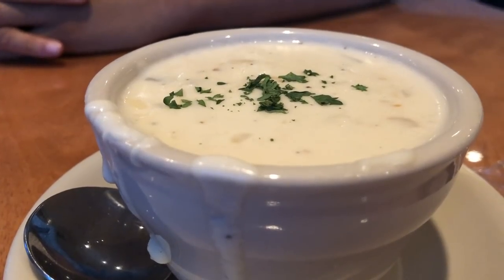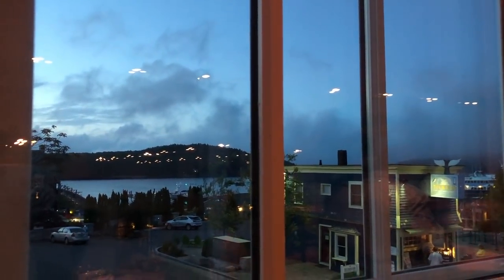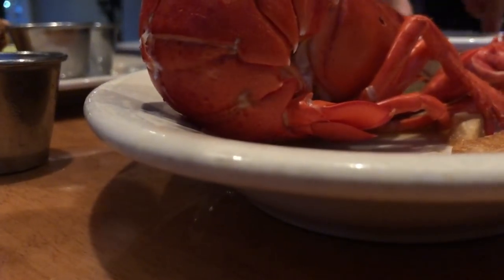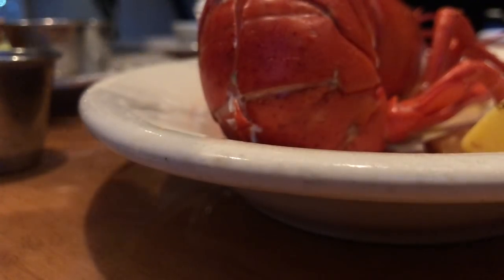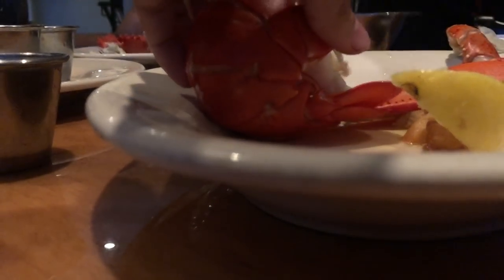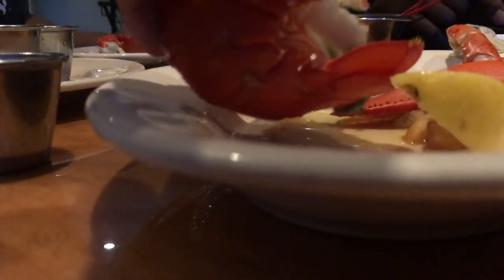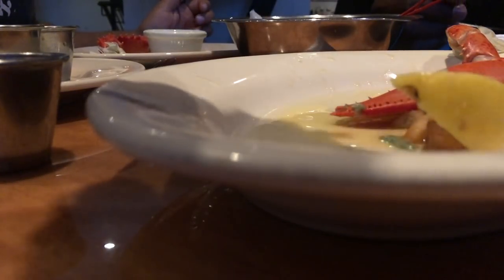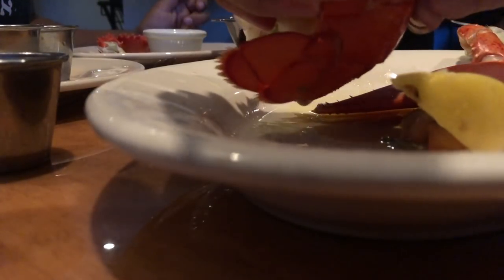What do we do with this?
Bean and I got to try lobster for the first time and found a really weird little shack in the woods.

Amazon Wishlist for Those Who Have Asked

I made a website! Check it out for blog posts, upcoming events, travel plans, and merchandise.

If you’re going to dislike my videos, at least tell me how I can improve!

Camera gear:
Sony a5000
Flexible Tripod
DJI Phantom Drone
GoPro Hero 3
Zhiyun Crane Stabilizing Gimble